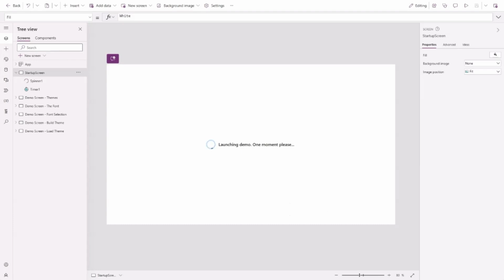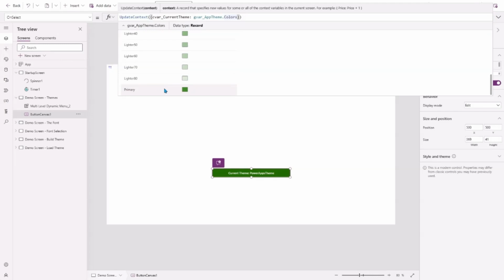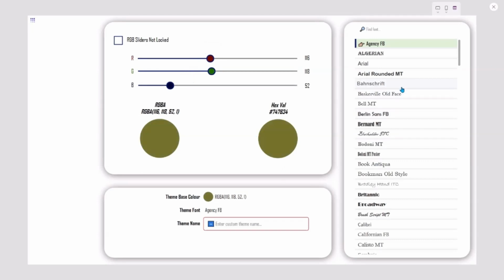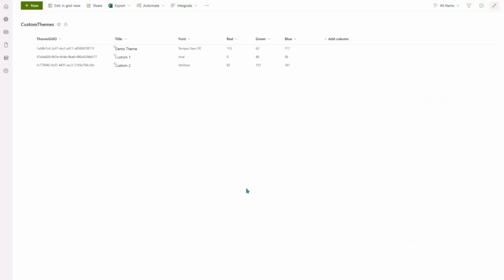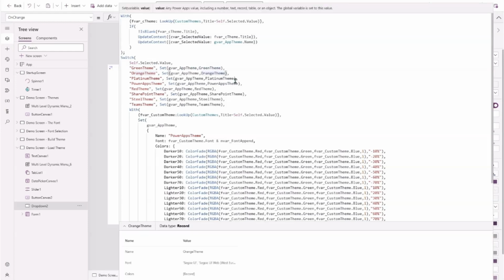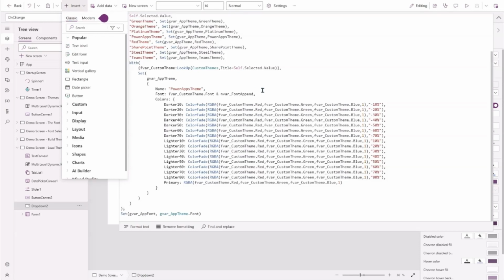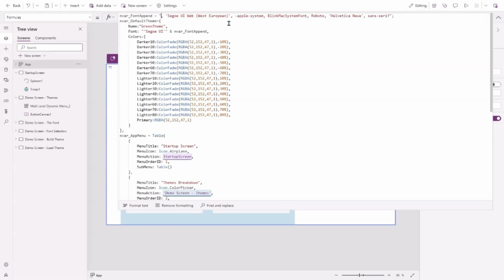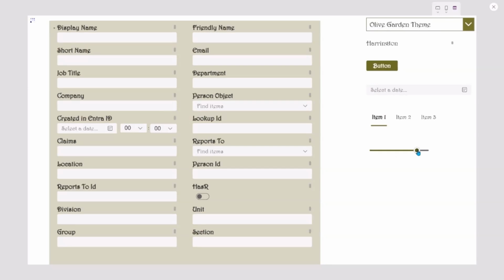Taking Power Apps Modern Themes To Outer Space...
I've been allowing end users to select inbuilt or custom Power Apps Themes for approximately 6 months. Back then, the font property in a Theme did not exist so I thought I'd make a video to show you how I allow end users to select one of the in-built Power Apps themes or build their own theme (including custom font) instead.